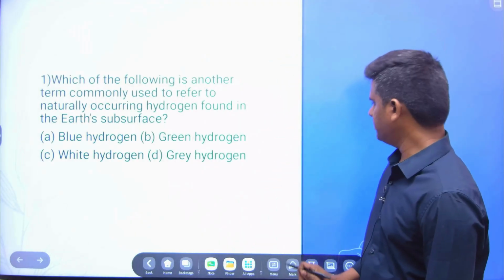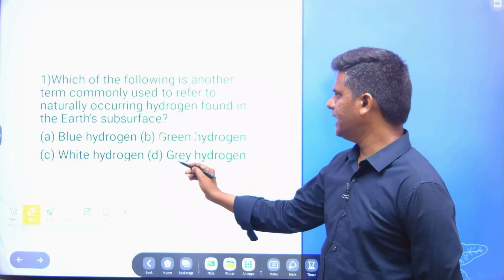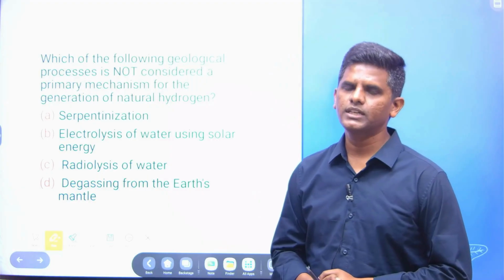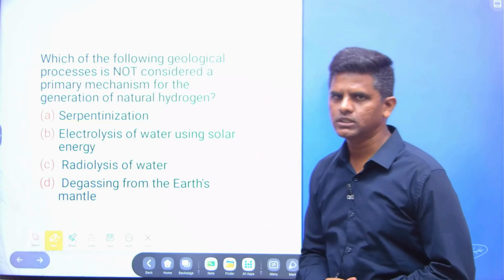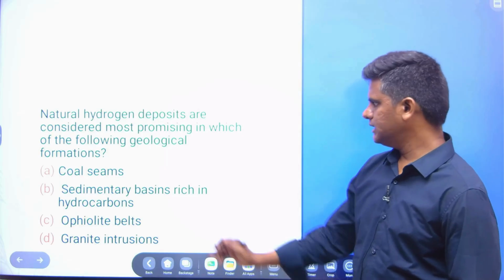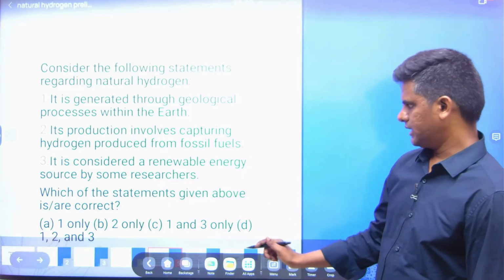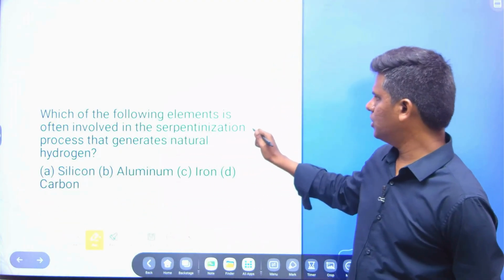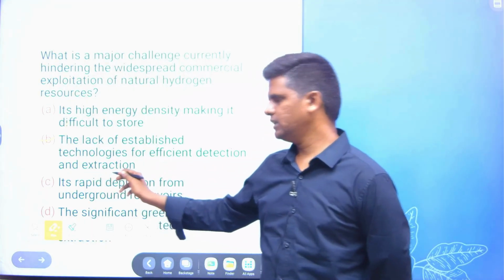Prelims Focus - Natural Hydrogen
Get ready to supercharge your UPSC Prelims preparation! Glorious IAS Academy is thrilled to launch PRELIMS FOCUS, a brand new video series designed to give you the edge you need to ace the exam.

PRELIMS FOCUS is your one-stop solution for focused and effective Prelims preparation. Let Glorious IAS Academy guide you on your journey to success!

Is Natural Hydrogen the fuel of the future? In this episode of PRELIMS FOCUS, Glorious IAS Academy dives into the exciting world of naturally occurring hydrogen and its potential to revolutionize the energy sector.

This video provides a comprehensive overview of Natural Hydrogen, a topic of growing importance in the energy landscape and highly relevant for the UPSC Civil Services Exam.